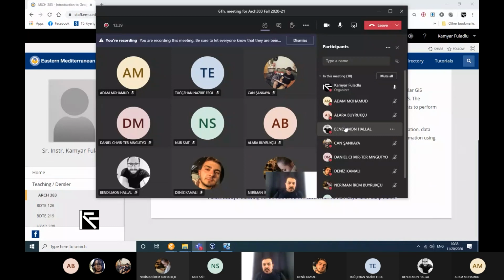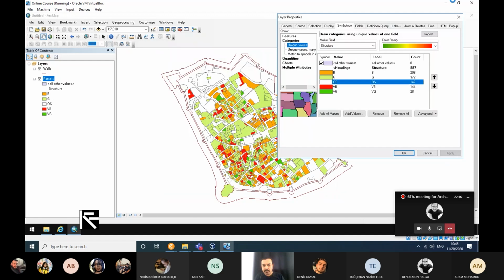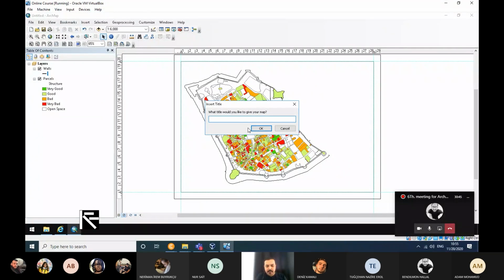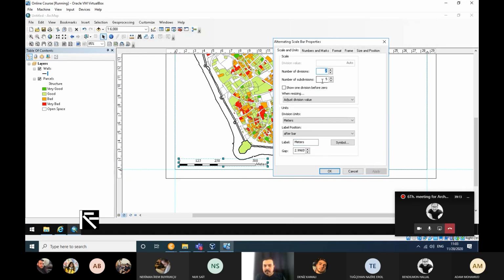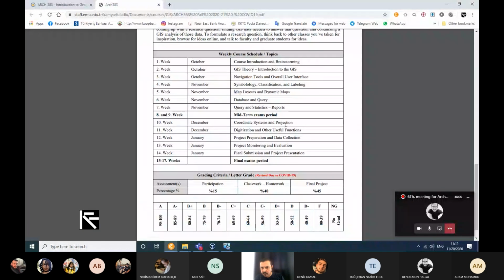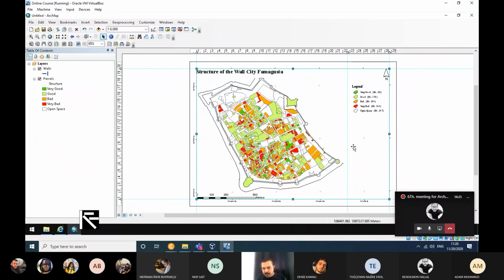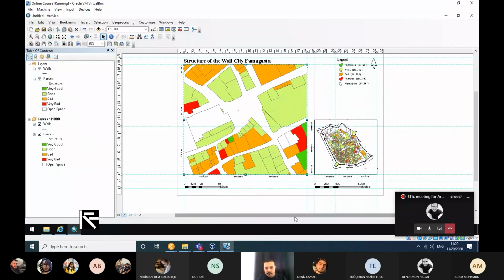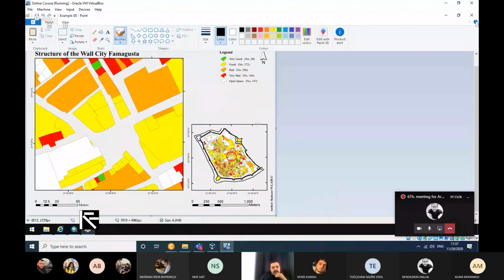6th Lecture Fall2020-21 - Introduction to Geographical Information System (GIS)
This lecture about Layout-view and Dynamic Map